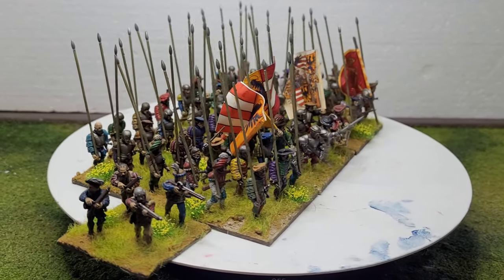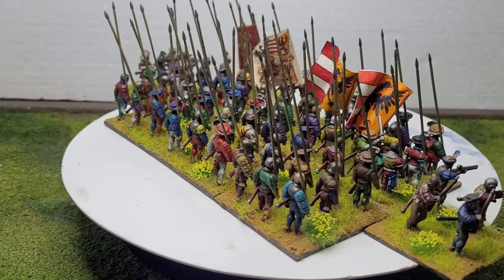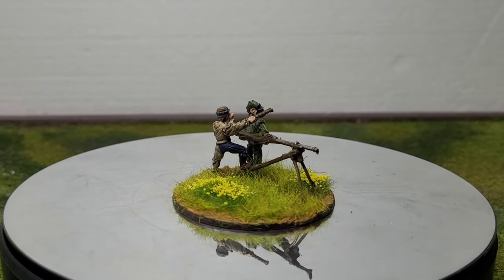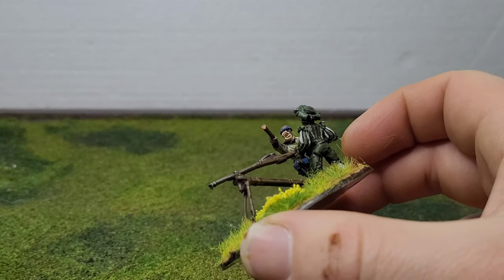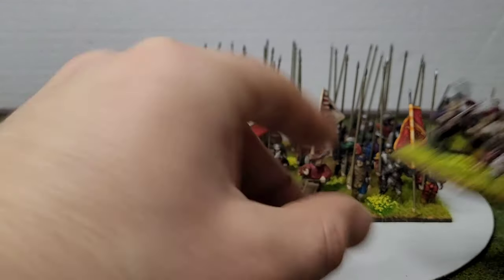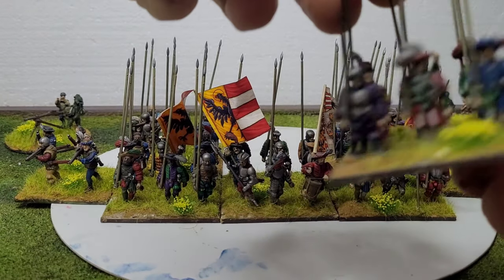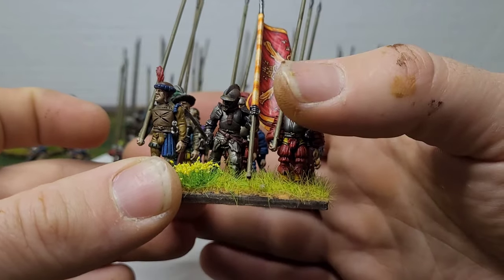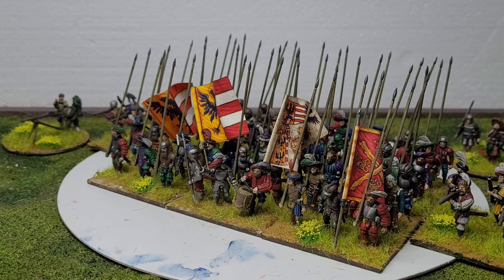28mm landsknechts update for pike and shotte, Guns to a knife fight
Alright guys

It's the end of the year and what a year its been. so here just a quick update on my Landsknechts forces at the moment. hope you enjoy

and any questions don't be afraid to get in touch